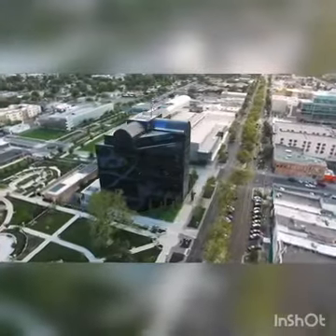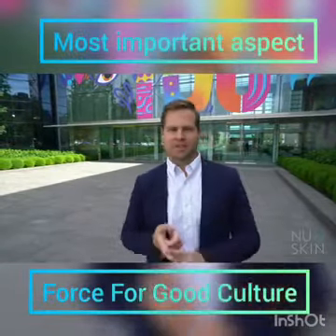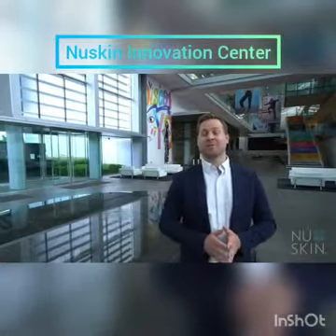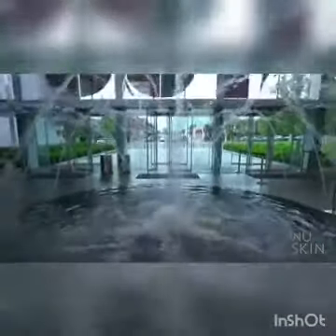Force For Good Culture And Nourish The Children's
Please re-share to those whom may find this video beneficial.

Leave a comment or question below to learn more!